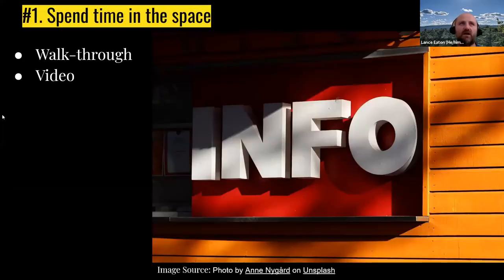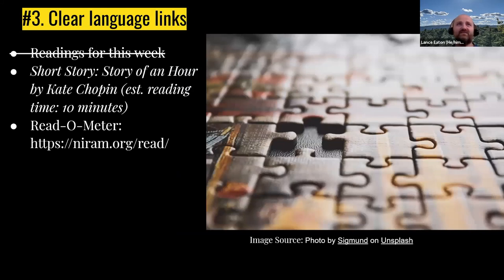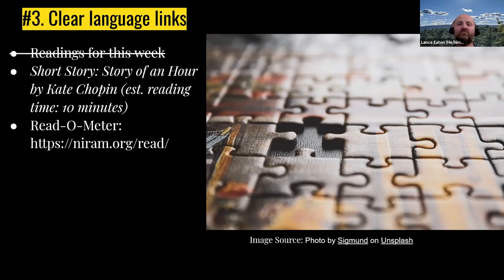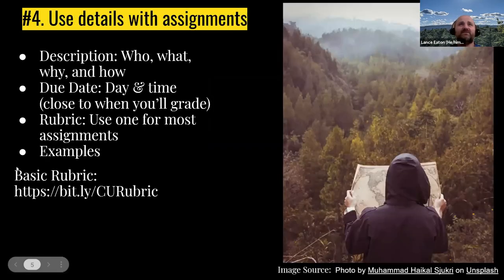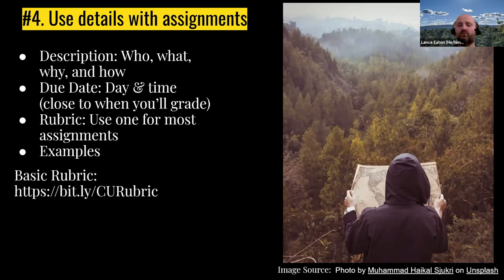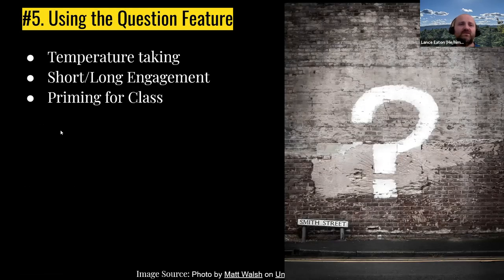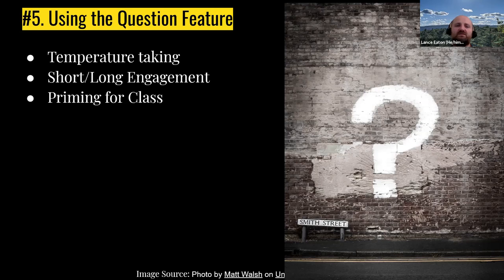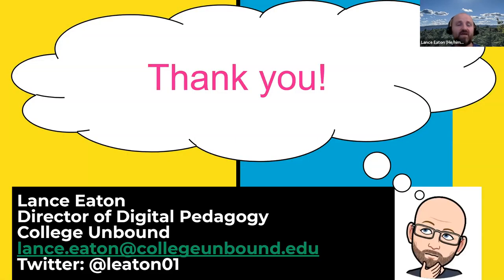5 Tips on Getting Students Comfortable with Google Classroom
Here, I share 5 quick tips getting students comfortable with Google Classroom.  They include:

1. Spend time in the space
2. Low stakes before high stakes
3. Clear language links
4. Use details with assignments
5. Use the question feature

I've also included a basic rubric that can be used as a starting point

Lance Eaton
Director of Digital Pedagogy
College Unbound